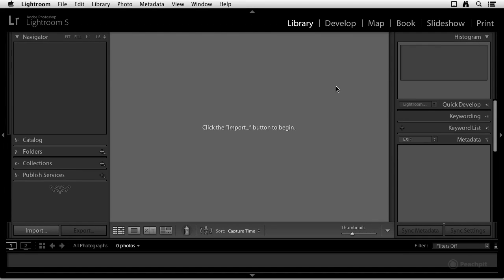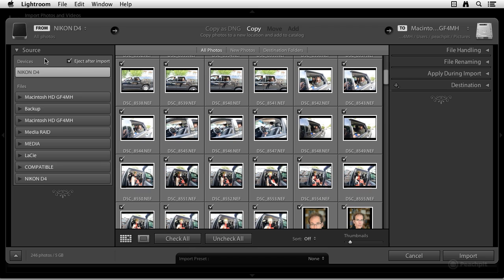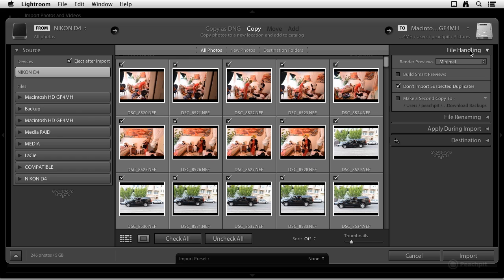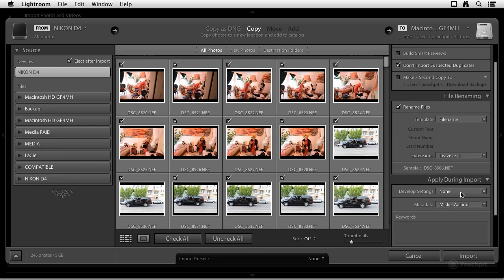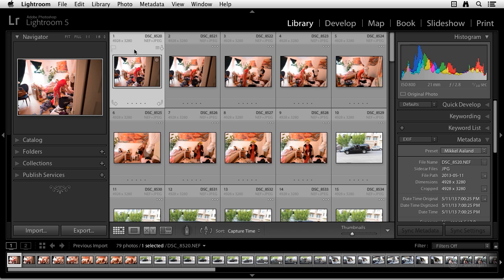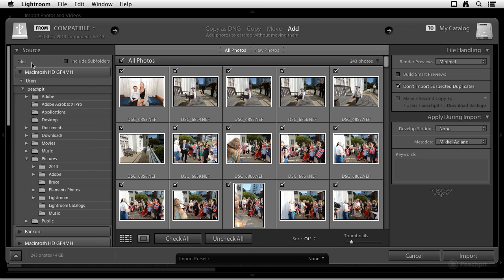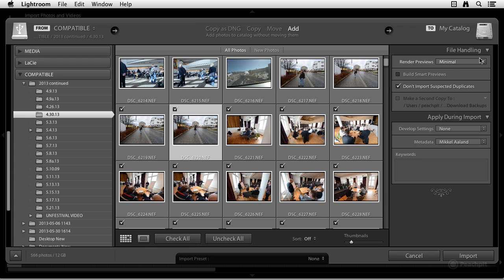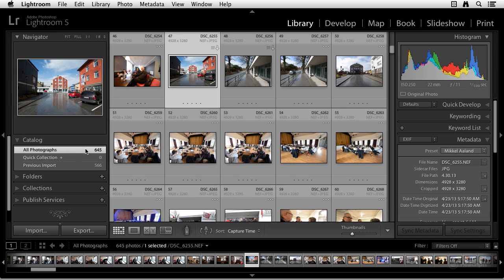Adobe Lightroom 5: Importing from a Memory Card or Hard Drive 10 Learn ByVideo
Adobe Lightroom 5 Importing from a Memory Card or Hard Drive